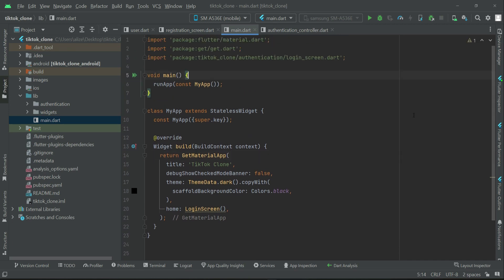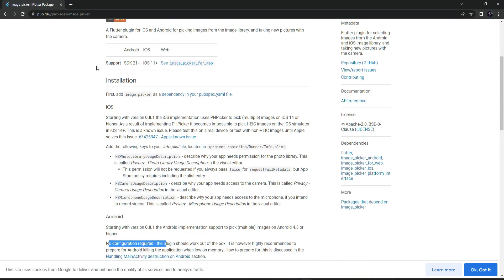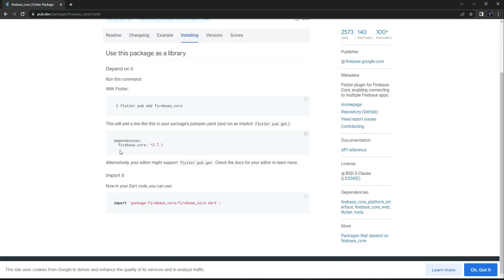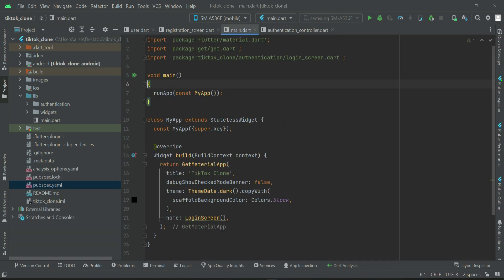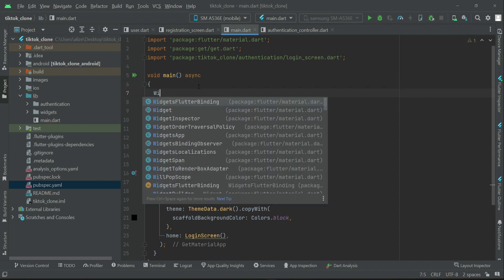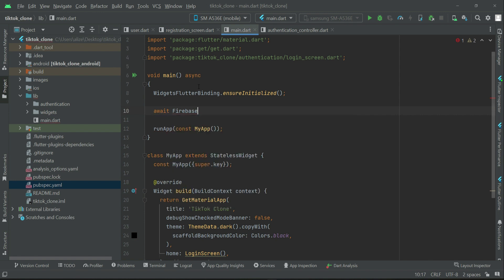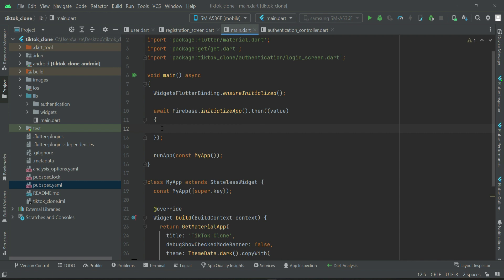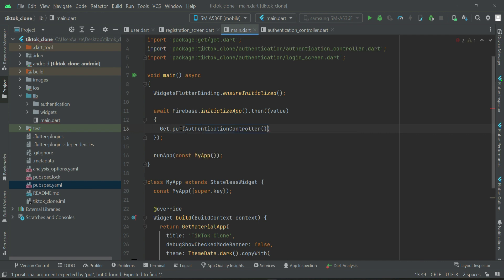Initialize Firebase Flutter GetX State Management Tutorial | Learn & Build iOS Android TikTok Clone